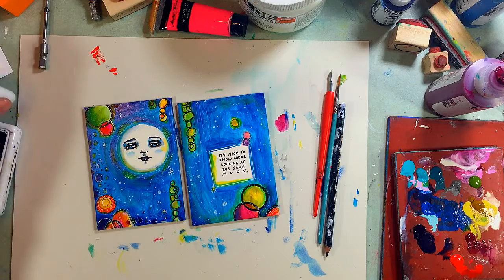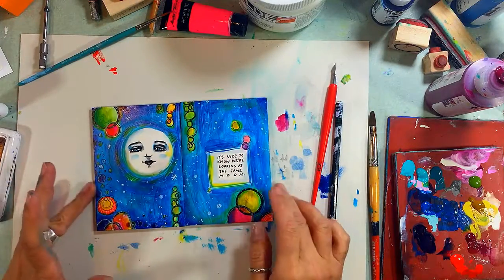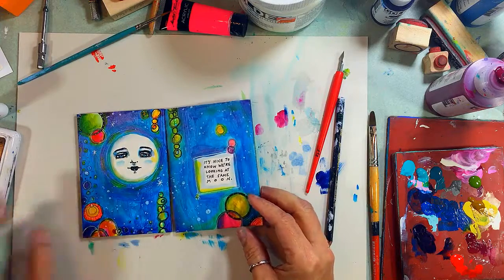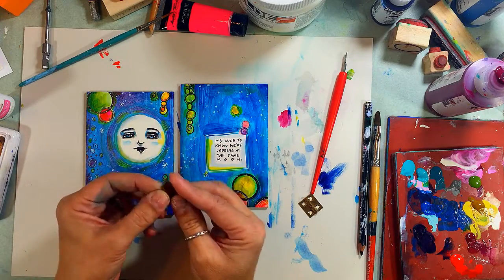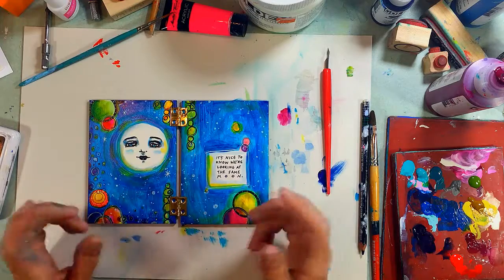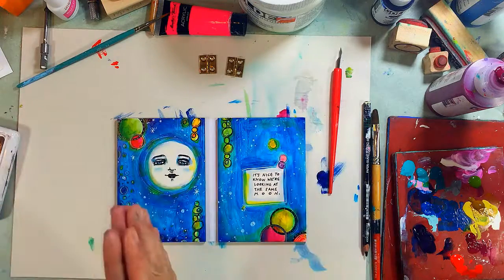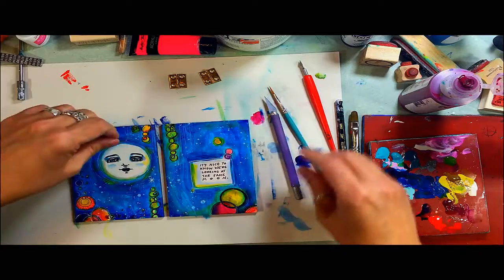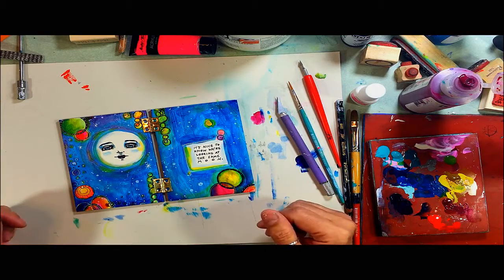Workshop | Hang The Moon Part 11 with Kae Pea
RubberMoon
Dream it. Make it.™